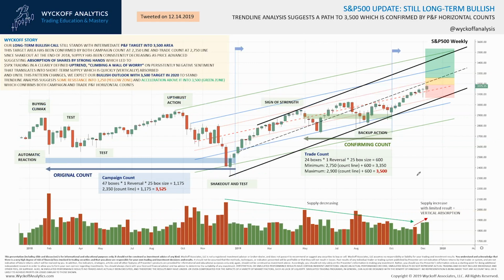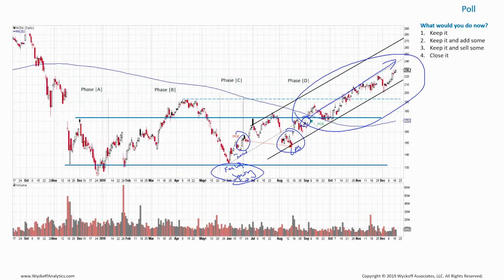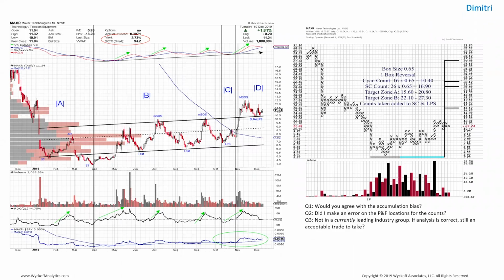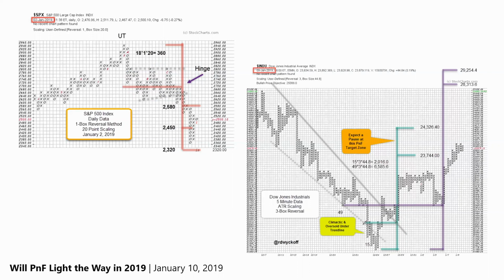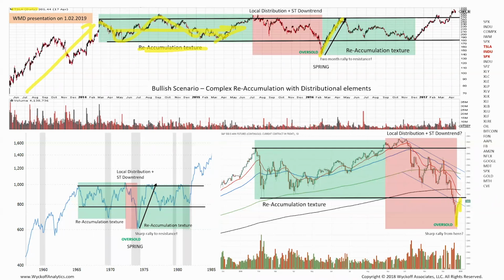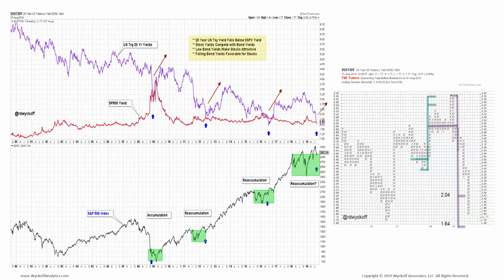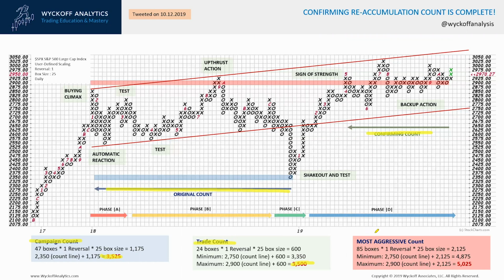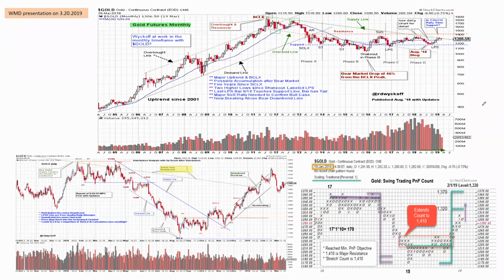Wyckoff Market Discussion Review 2019 with Roman Bogomazov | Bruce Fraser | Power Charting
Roman and Bruce review 2019 financial market events from the perspective of their weekly webinar series the ‘Wyckoff Market Discussion’. They reach back through the year and discuss notable moments in the market as they were analyzed at the time.

Symbols: $SPX $INDU NVDA MAXR TSLA $UST20Y $WTIC $GOLD GBTC